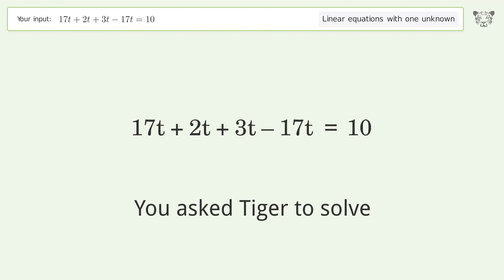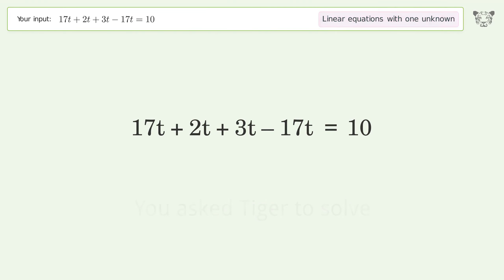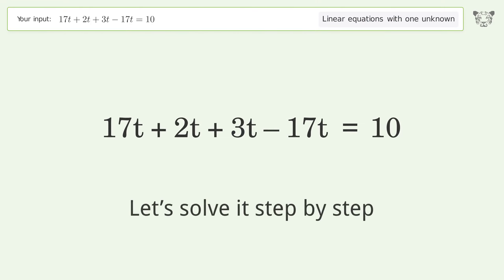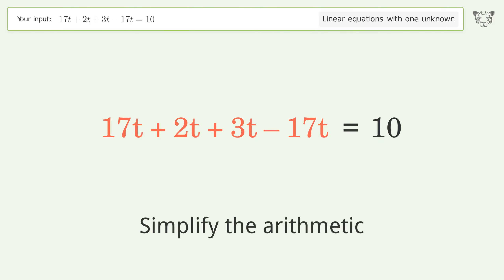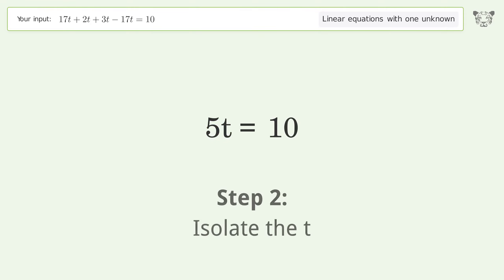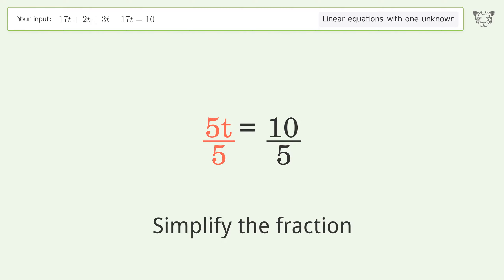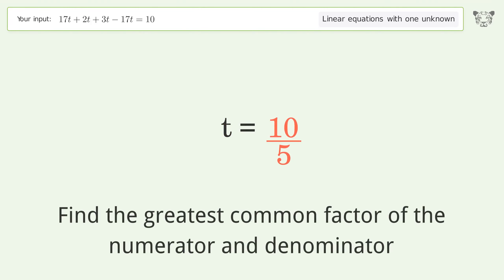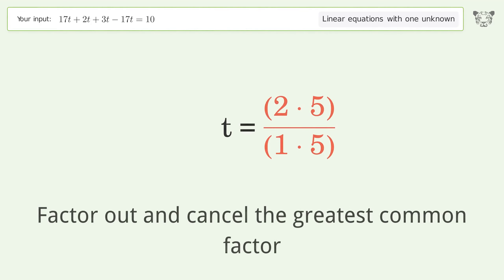Linear equation with one unknown: Solve 17t+2t+3t-17t=10 step-by-step solution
Solving 17t+2t+3t-17t=10 using the linear equation with one unknown solver

for a step-by-step and more tips and tricks for dealing with linear equations with one unknown.